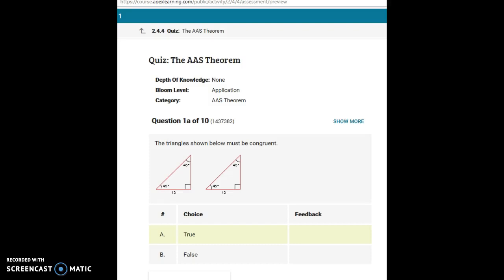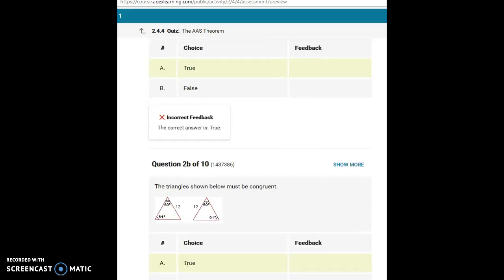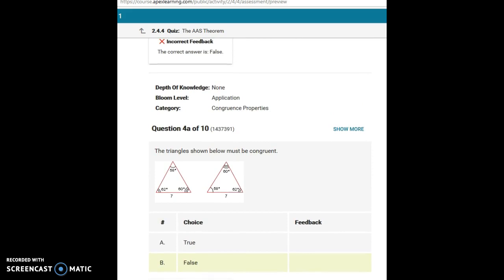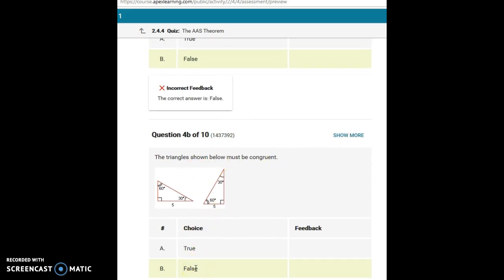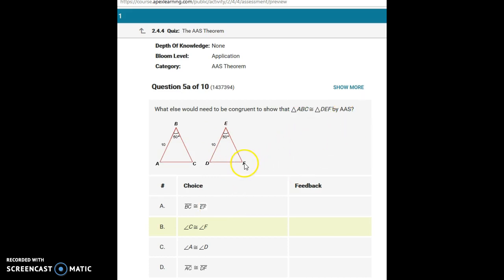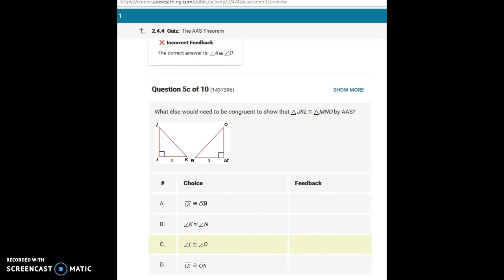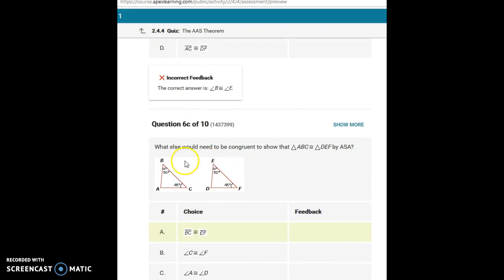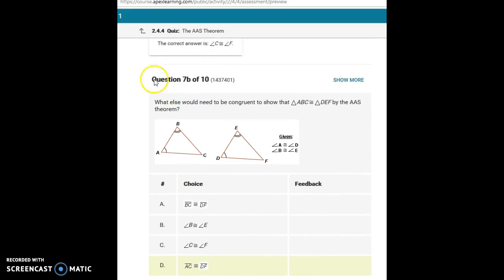Geometry Congruent part 1